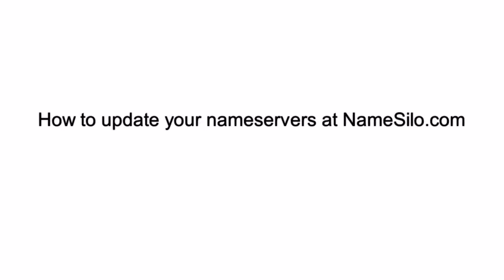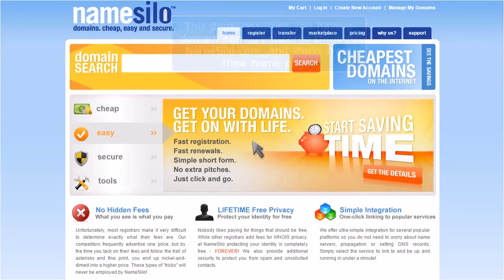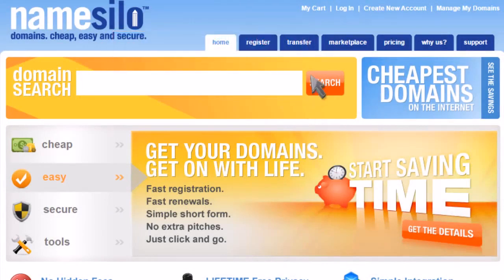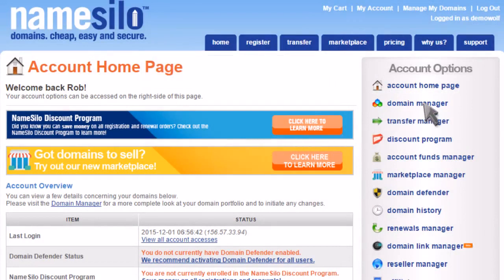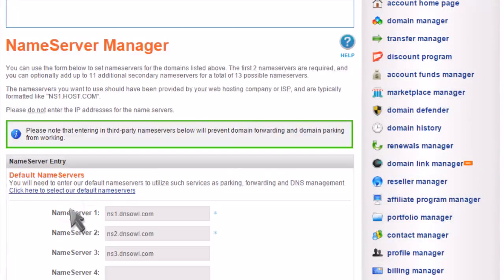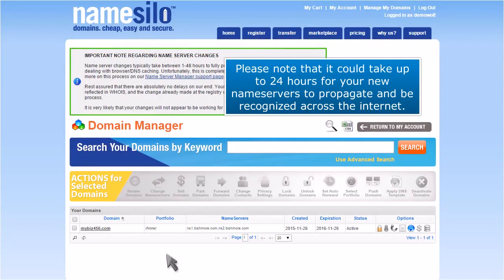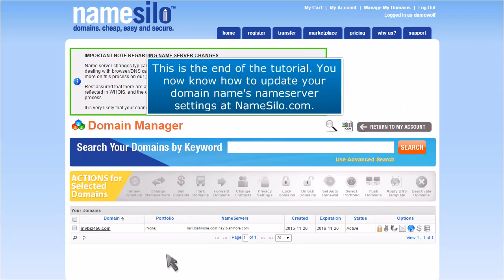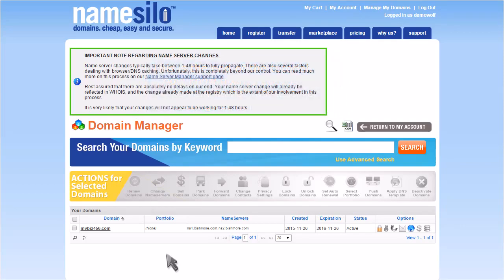How to Update Your Nameservers at NameSilo.com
In this HostPapa tutorial, we show you how to update your nameserver at NameSilo.com.

You will need to have a domain name registered with NameSilo.com for this process to work. You can get started by clicking  "login" and entering your username and password.